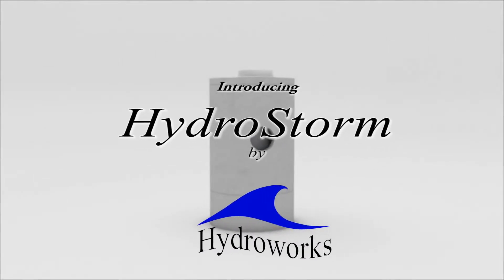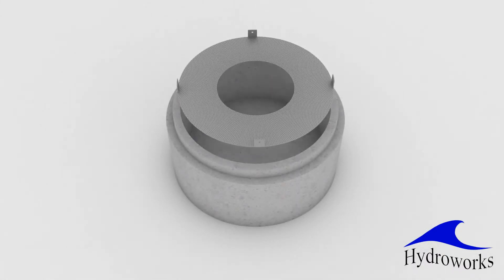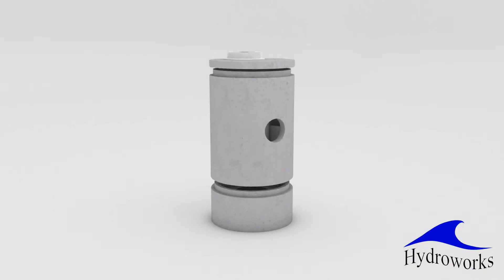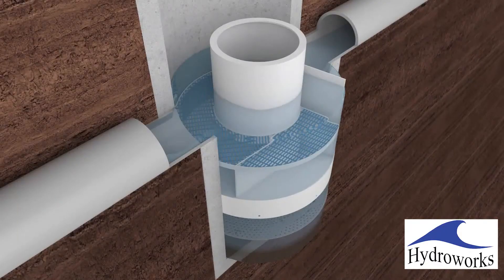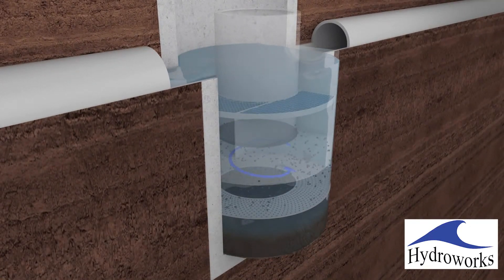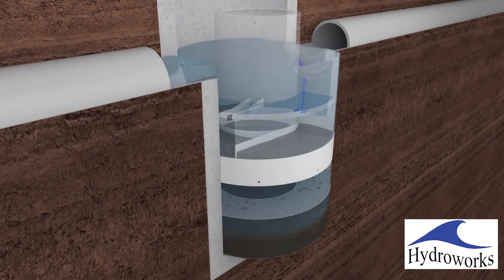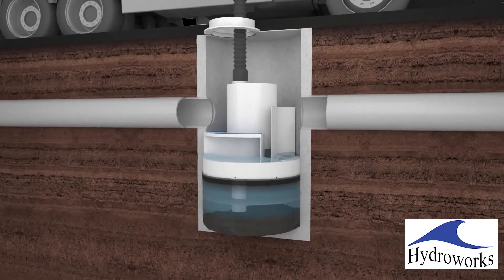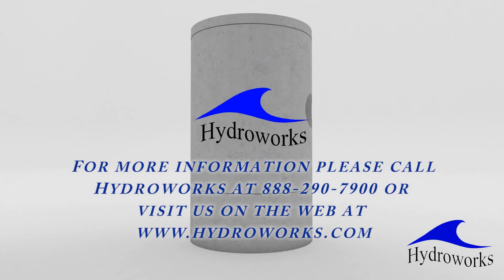Hydroworks HydroStorm Operation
Animation showing how the Hydroworks HydroStorm hydrodynamic separator operates. HydroStorm is ETV Canada Verified, NJDEP Certified, NJCAT verified, City of Calgary approved, and VADEQ approved.